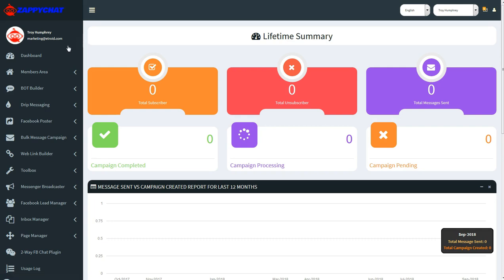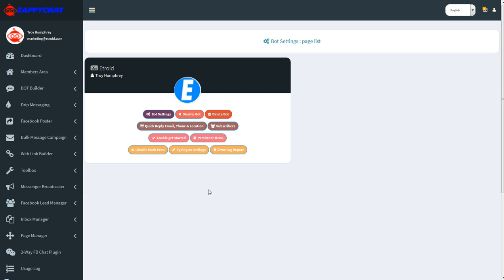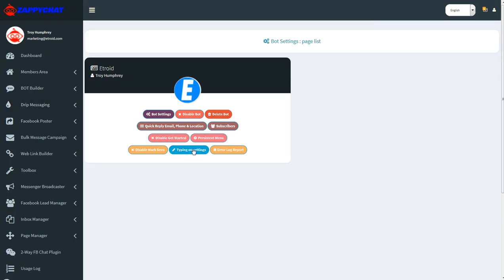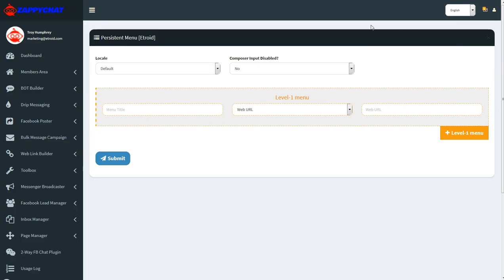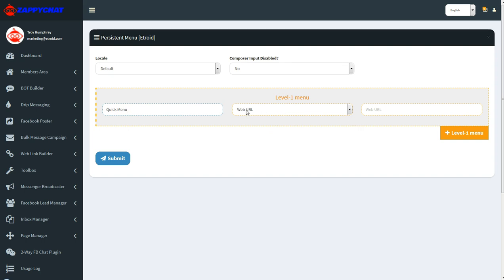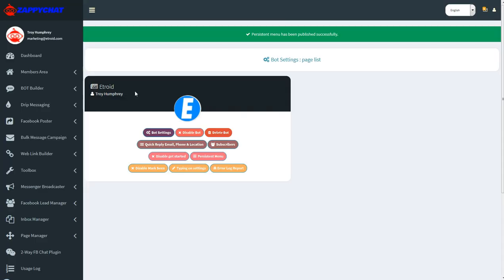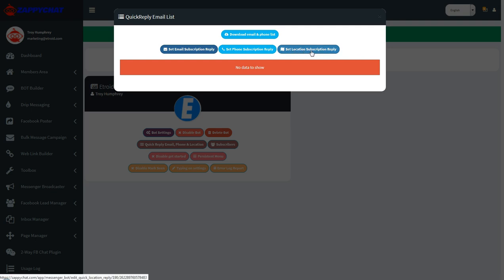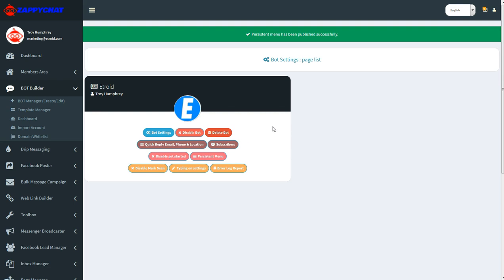ZappyChat Bot Builder Initial Setup